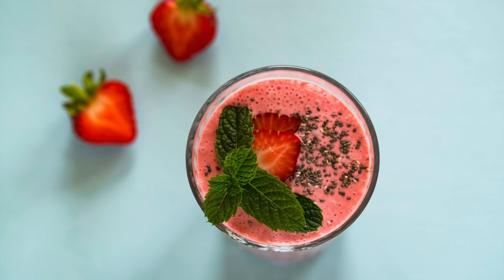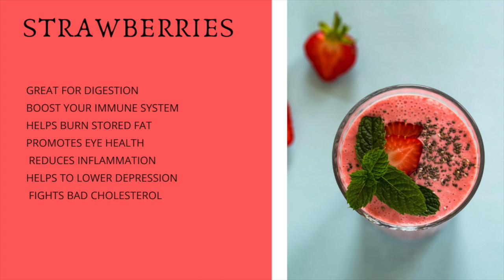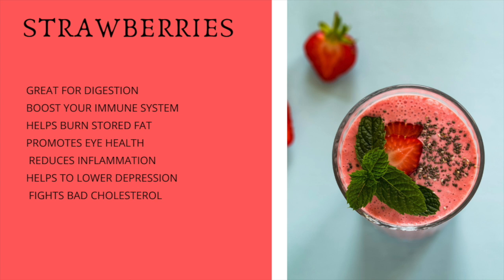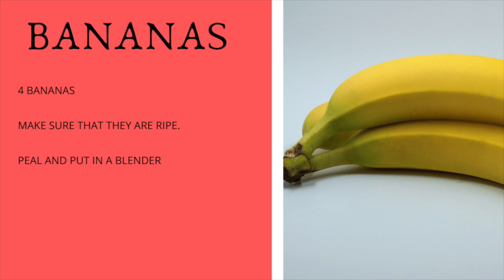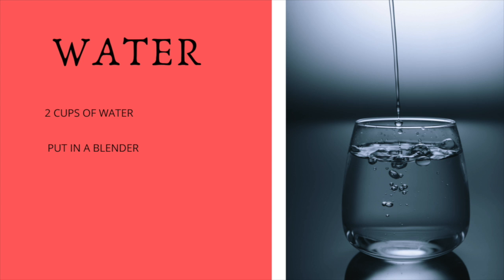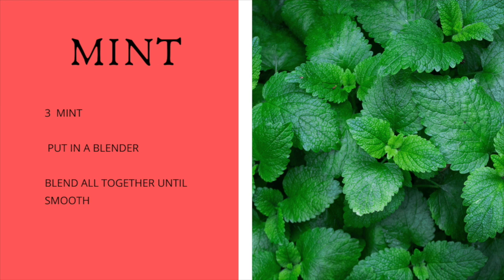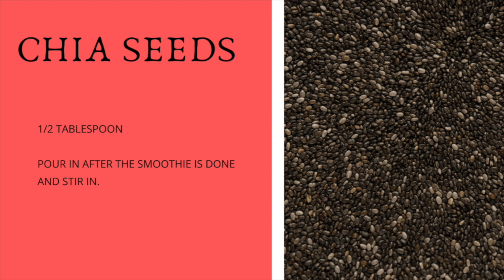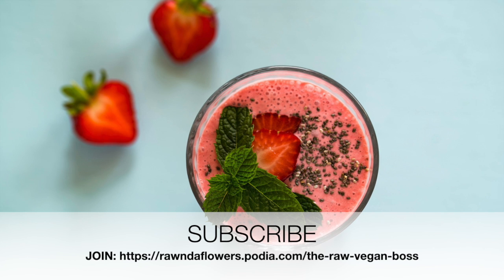SMOOTHIE FOR BETTER DIGESTION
Today we are creating a smoothie that is great for digestion, if you are having problems with digestion then please try this smoothie.

XOXO Rawnda Flowers